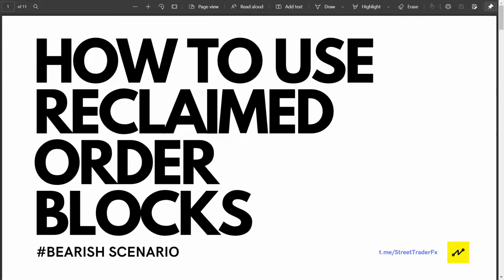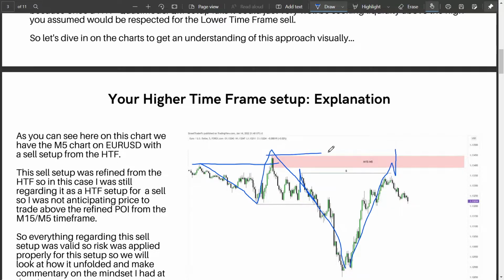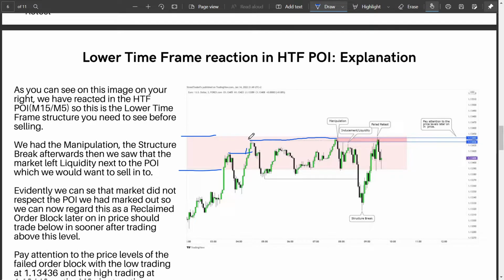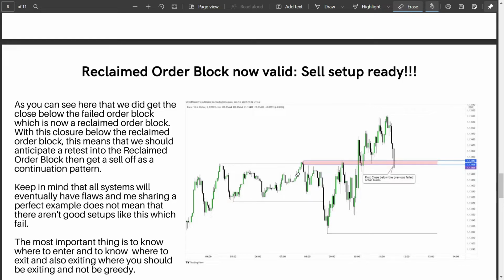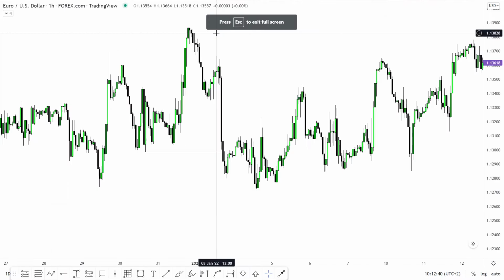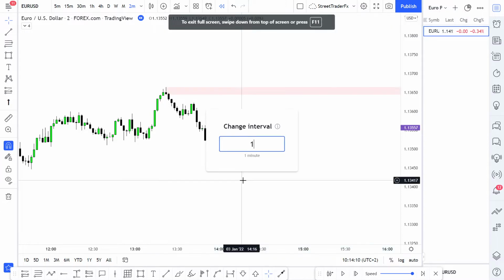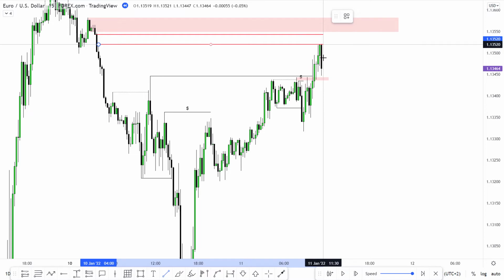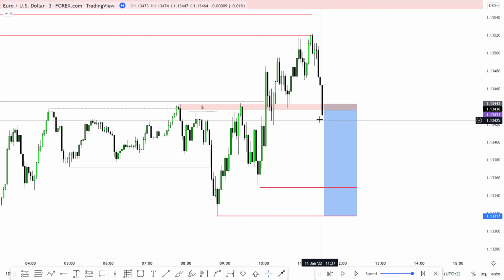Inner Circle Trader | My Understanding of Reclaimed Order Blocks Explained